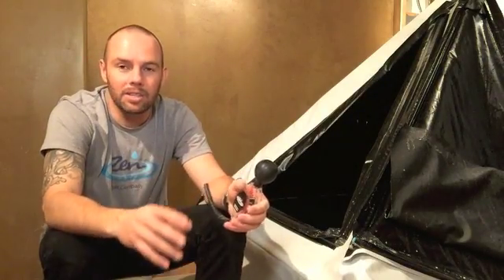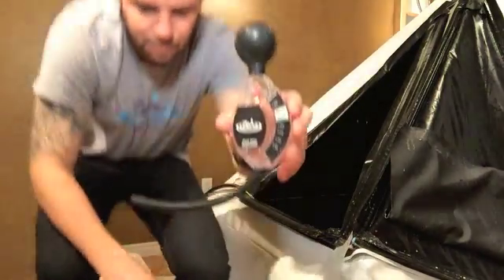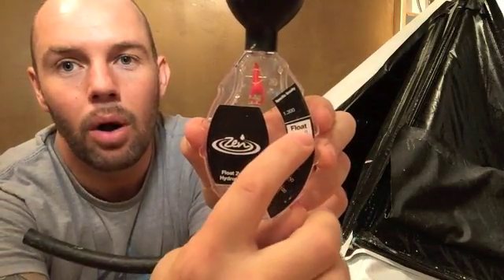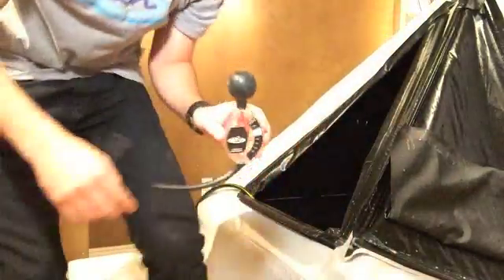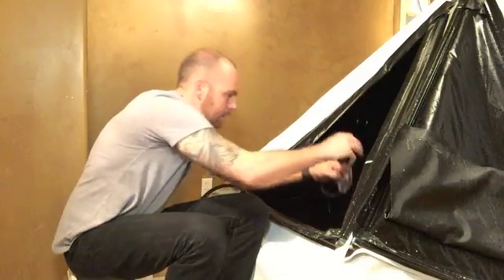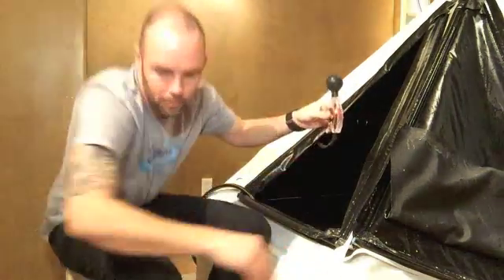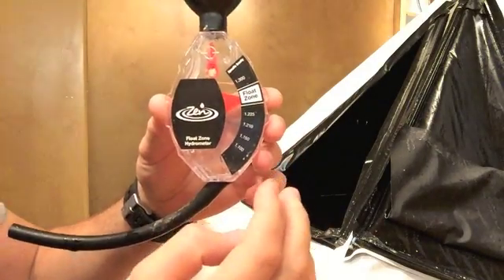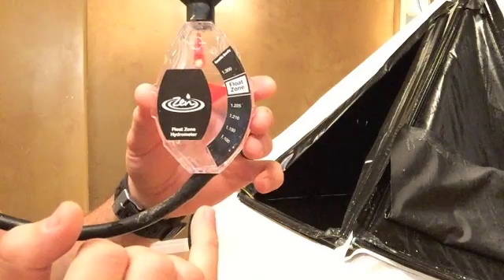Water Care for the Zen Float Tent - Salt Saturation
The amount of salt in your tank is important because you want the maximum saturation possible so you will float as much as possible. Water can only hold so much salt, and the ideal range is 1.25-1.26 on your hydrometer.

Hold the hydrometer on its side, push the plunger to remove the air, stick the hose into the water and suck up the water, repeat if needed to fill the hydrometer. Hold the meter level and tap any air bubbles out of the water and from around the red arms.

The Zen Hydrometer makes it easy because we marked the ideal range with a “float zone” marking. So you can just pull water into the unit and take a reading.
If you’re a little low, just add 10 lbs of salt, allow to saturate, and test again.
If you have too much salt, just add 3-4 gallons of water and test again